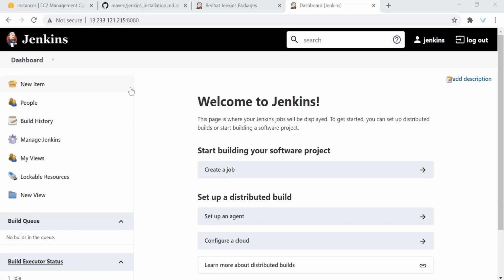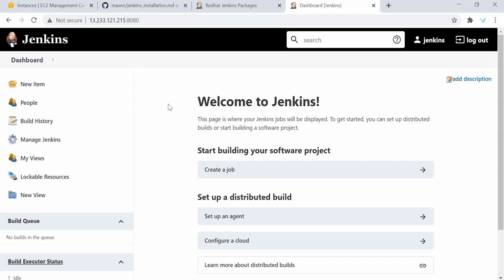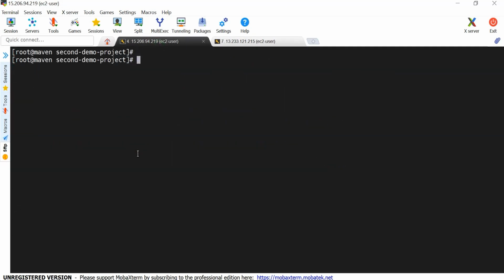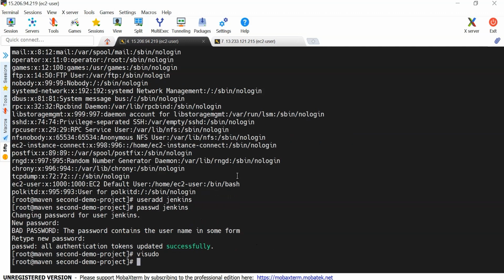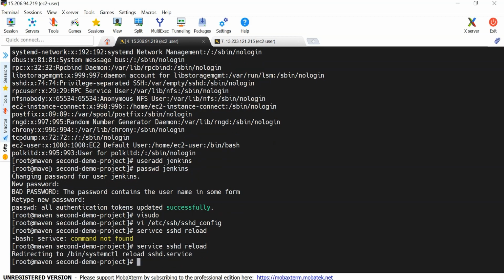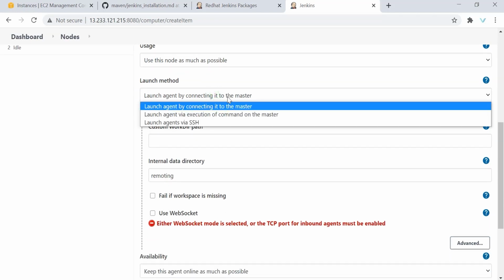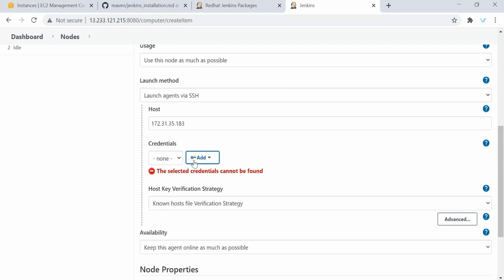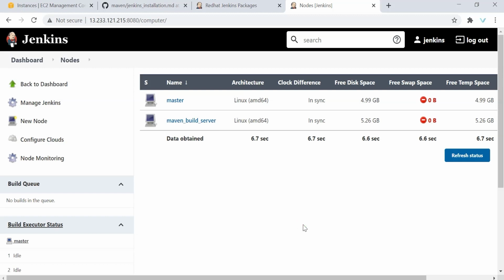Add Maven Build Server as an Agent to Jenkins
This video shows how to add Maven build server as an agent to Jenkins.